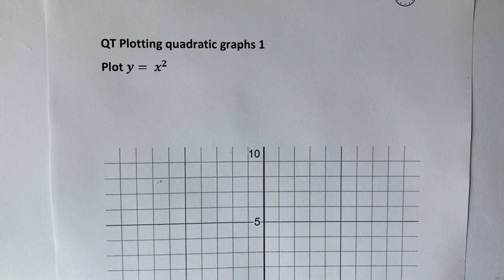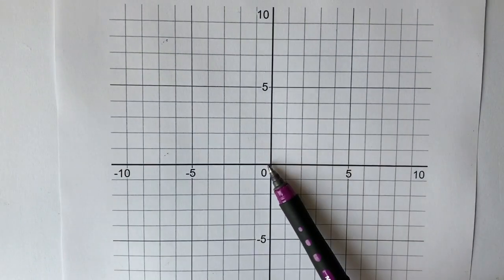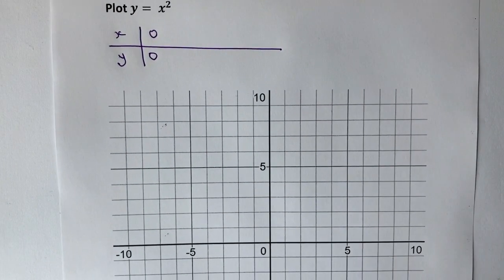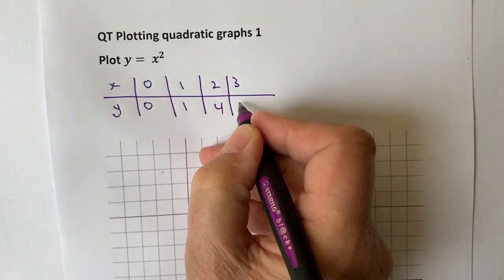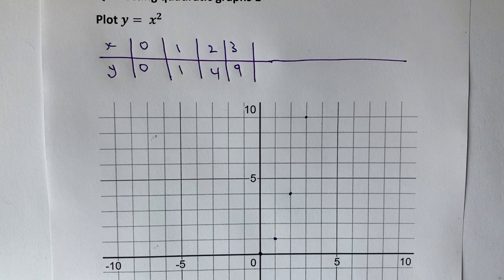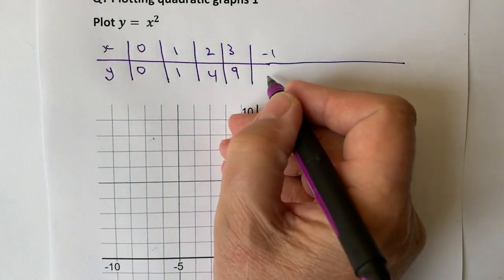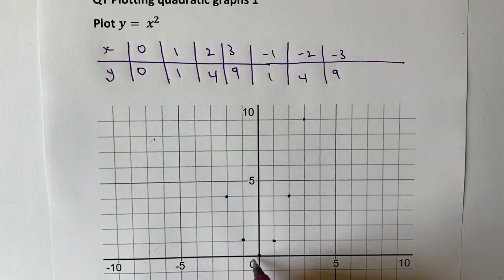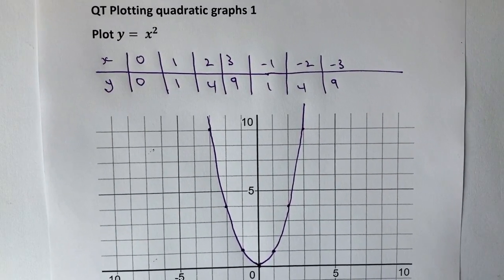How to graph a quadratic equation 1 - GCSE maths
@3minutemaths quick reminder and walkthrough GCSE videos.

quadratic graphs

This video is all about how to graph a quadratic equation and forms part of the playlist by the same name.

The question is aimed at around grade 5 GCSE maths, and asks you to plot y = x^2 (or y = xsquared)